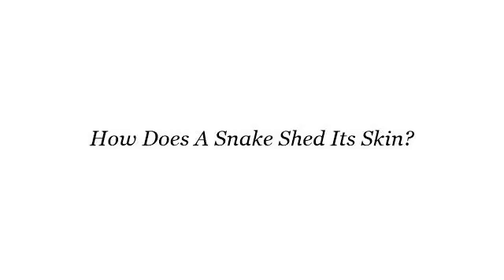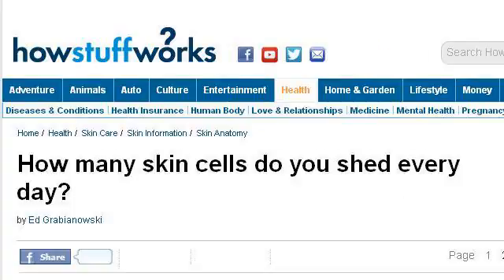How Does A Snake Shed Its Skin?